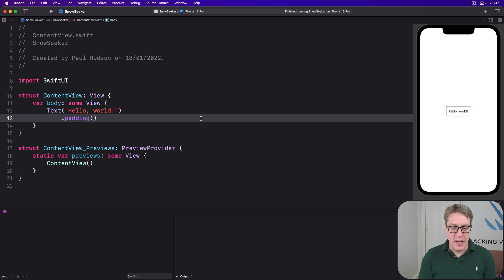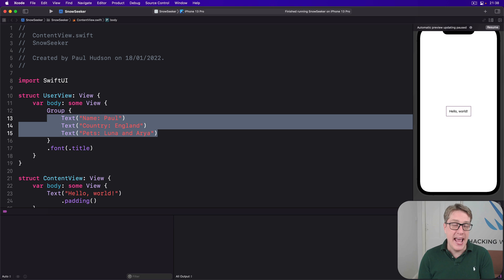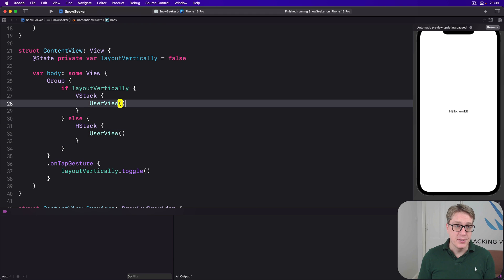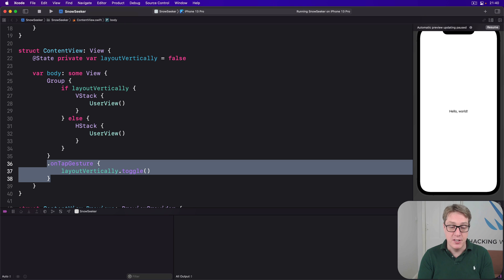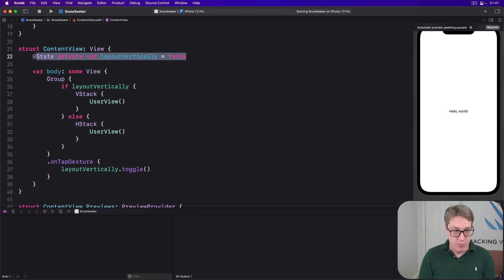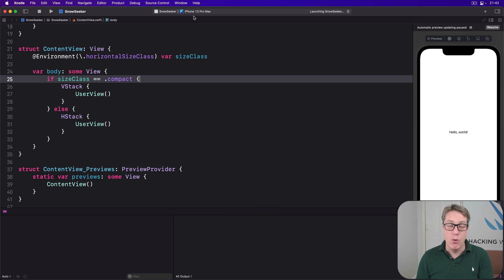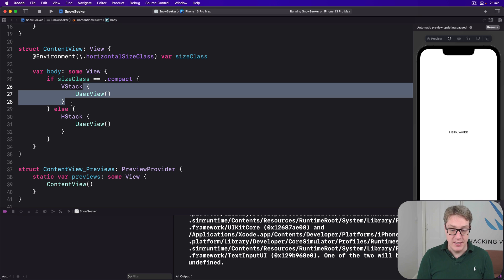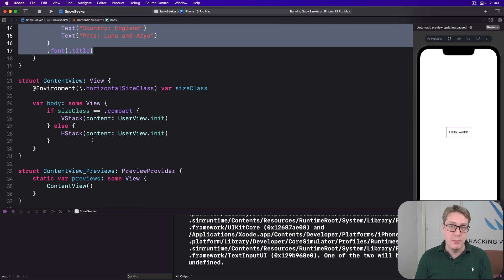iOS 15: Using groups as transparent layout containers – SnowSeeker SwiftUI Tutorial 3/11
3. Using groups as transparent layout containers: This video